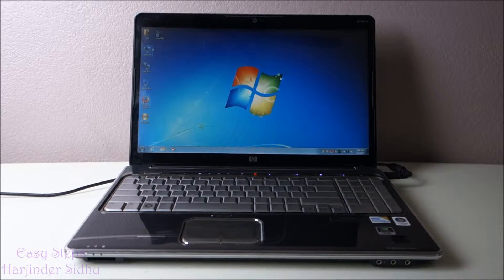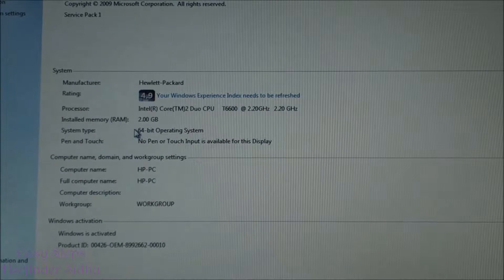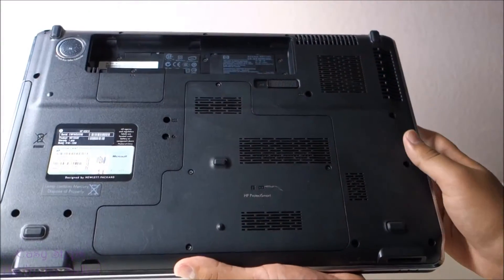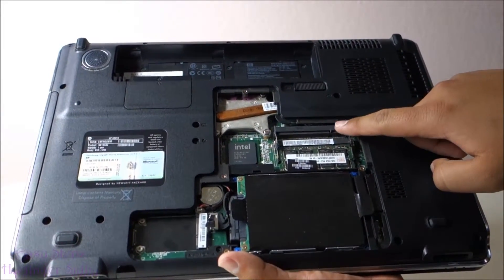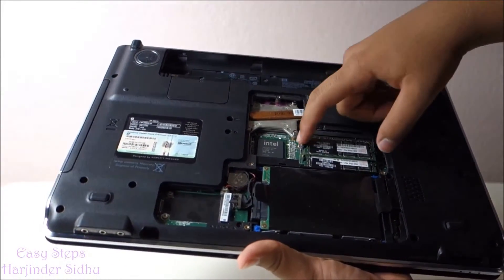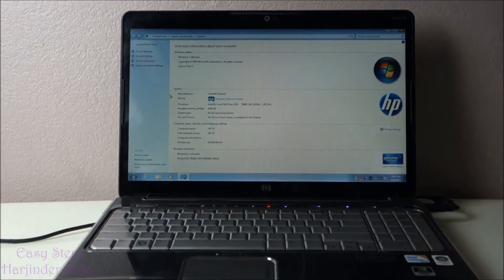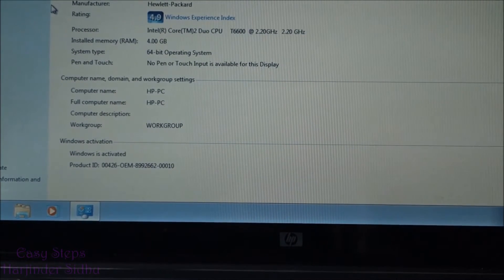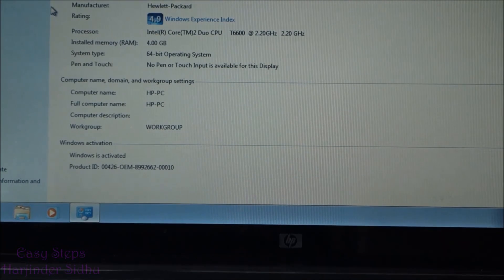Upgrade memory HP HDX X16T 1200 CTO Premium Notebook PC | HP Laptop in Easy Steps.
upgrading memory from 2GB to 4GB

Cheers!